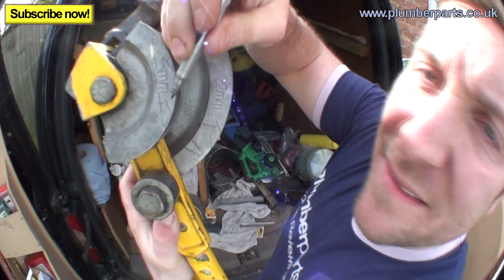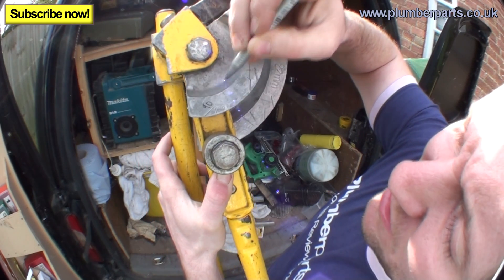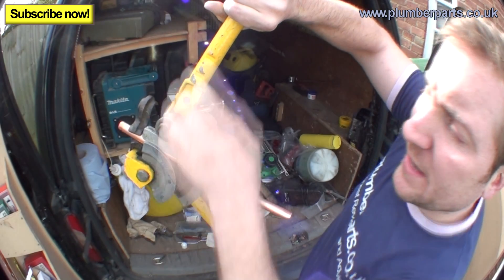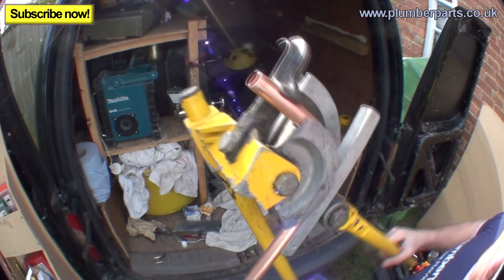HOW TO BEND COPPER PIPE - 90 DEGREE ELBOW - Plumbing Tips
Ever wondered how to bend copper pipe? How to bend a 90 degree elbow? Well this instructional video will tell you how to bend copper pipe on site or at home but only if you have a set of pipe benders.